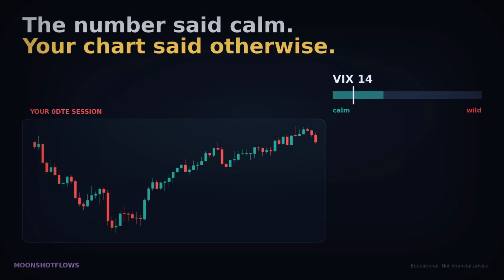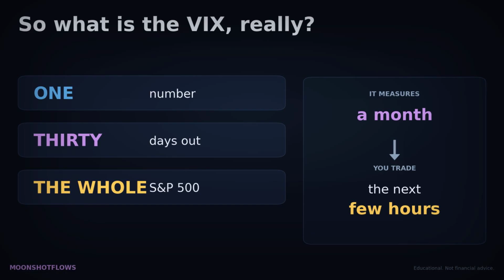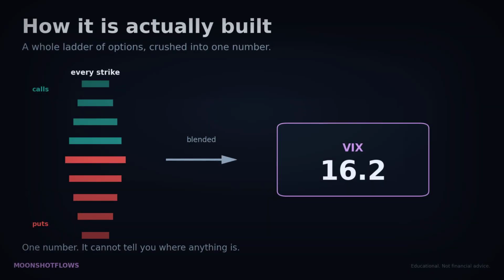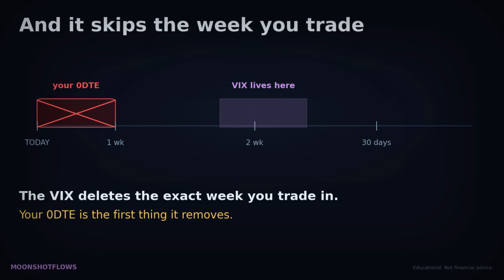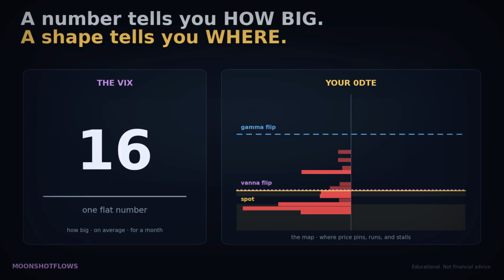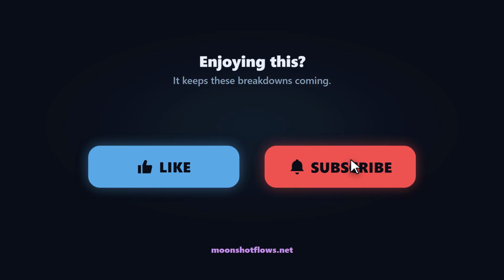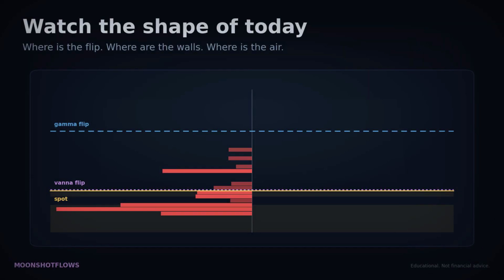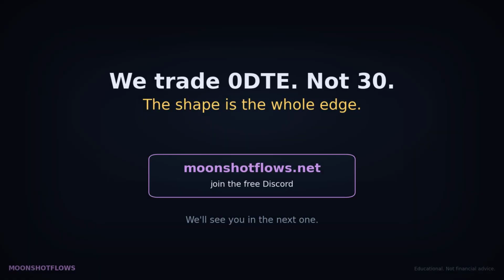0DTE vs VIX Explained: What's the difference?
VIX tells you how the market is pricing forward volatility—but 0DTE options can dominate intraday flows without appearing the way many traders expect in the headline volatility index.

In this video, we break down VIX versus 0DTE positioning, how dealer gamma and vanna hedging can influence price, and why the market can experience powerful intraday moves even when VIX appears relatively calm.

We cover:
• What VIX measures—and what it can miss intraday
• How 0DTE options reshape same-day market structure
• Why dealer hedging can create magnets, caps, and acceleration
• How gamma and vanna regimes affect directional pressure
• Why volume at key options walls helps distinguish absorption from continuation

The goal is not to predict every move. It is to understand the forces acting on price so you can recognize when volatility, positioning, and dealer flows are aligned.

Educational content only. Nothing in this video is financial advice. Trading futures and options involves substantial risk.